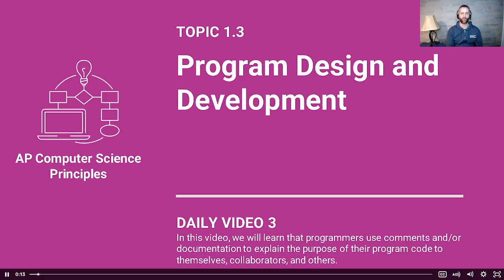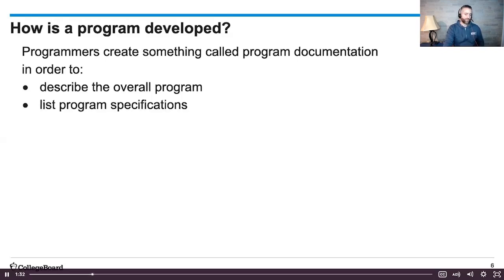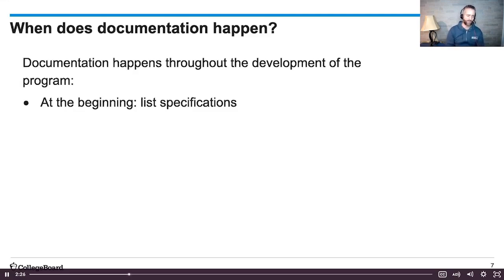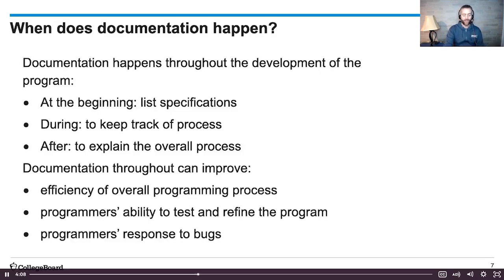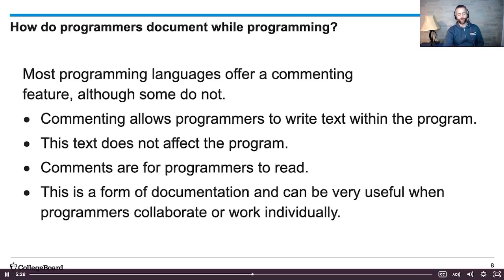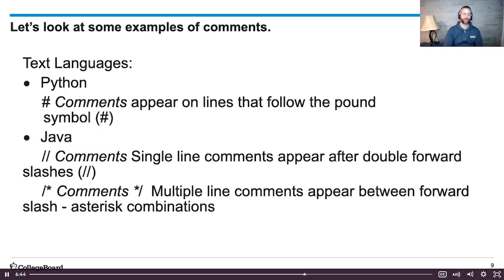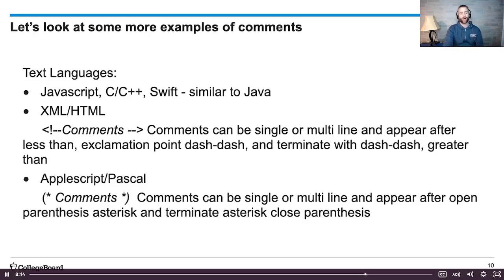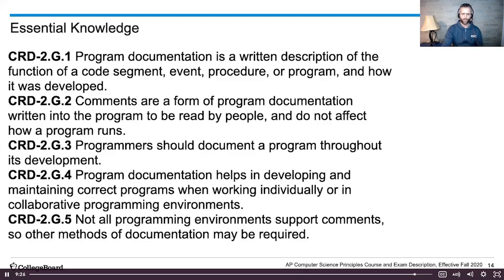AP CSP 1 2 3 Program Function and Purpose